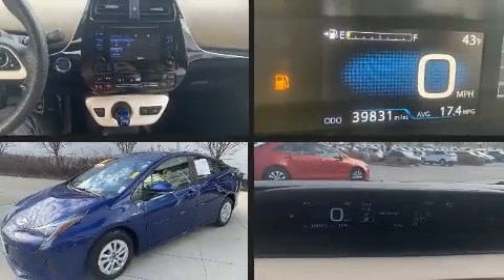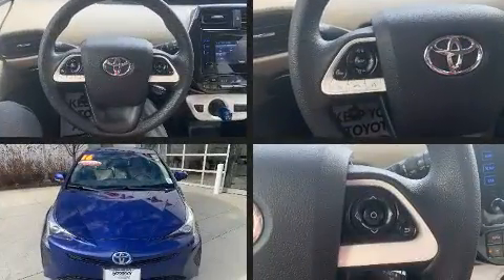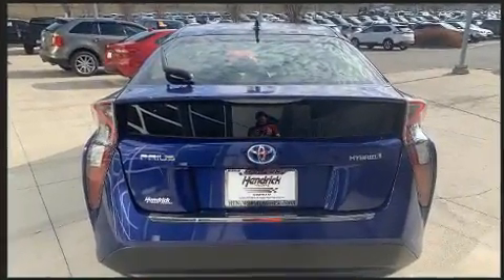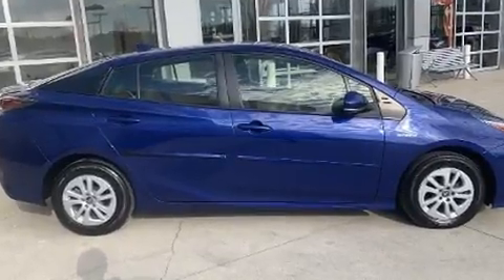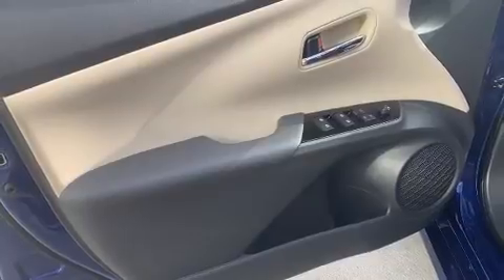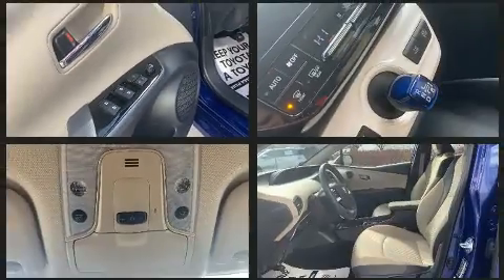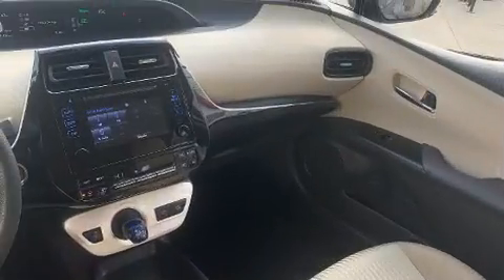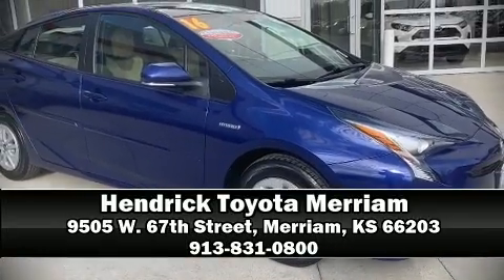2016 Toyota Prius Two in Merriam, KS 66203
9505 W. 67th Street

Get excited about the 2016 Toyota Prius. With less than 40,000 miles on the odometer, this vehicle provides excellent value as a pre-owned model. Smooth gearshifts are achieved thanks to the 1.8 liter 4 cylinder engine, and for added security, dynamic Stability Control supplements the drivetrain. Top features include remote keyless entry, a rear window wiper, 1-touch window functionality, an outside temperature display, front bucket seats, power door mirrors and heated door mirrors, power windows, and much more. Storage solutions are integrated throughout the interior, demonstrating thoughtful attention to detail. You and your passengers will enjoy the stereo system, which includes a CD player with MP3 capability, steering wheel mounted audio controls, and 6 speakers, enhancing the audio experience throughout the interior. Toyota also prioritized safety and security by including: dual front impact airbags, front side impact airbags, traction control, brake assist, ignition disabling, and 4 wheel disc brakes with ABS. This vehicle has achieved Certified Pre-Owned status, by passing Toyota's comprehensive certification process. We pride ourselves in consistently exceeding our customer's expectations. Stop by our dealership or give us a call for more information.